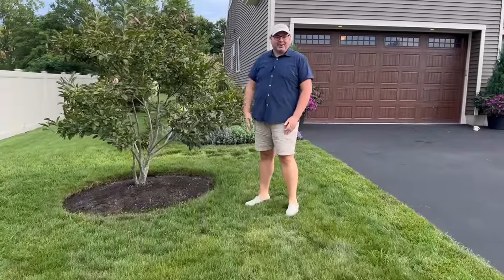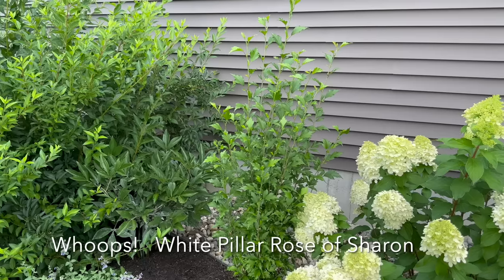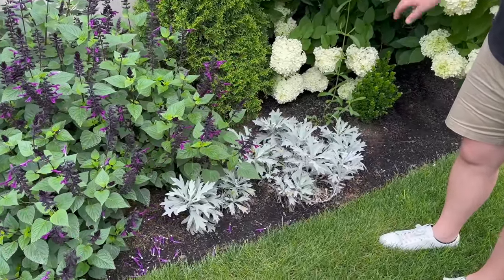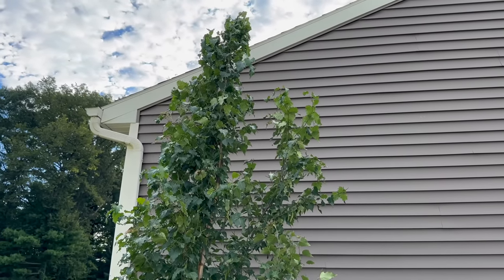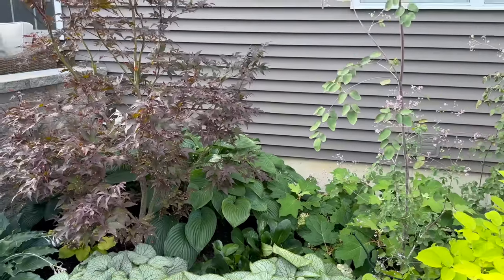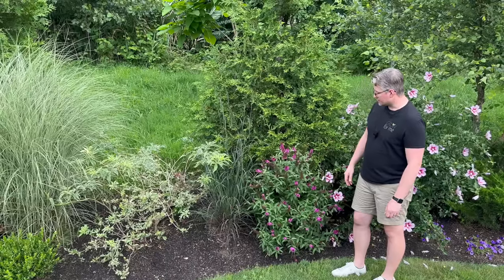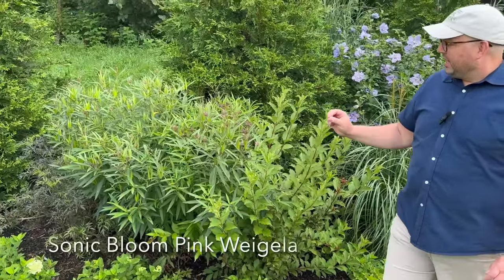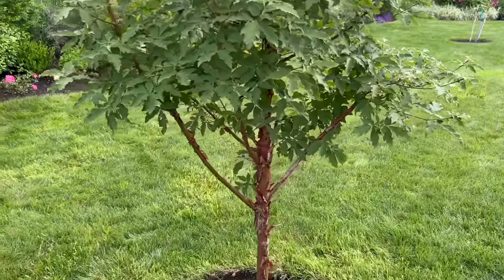Tour of Our West Side Garden and Berm Landscaping || Grow For Me 5b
In this video we share with you our west side garden.   This area is still developing and many of the plants are quite young.    The limelight hydrangea hedge is the jewel of our property.   15 beautiful hydrangeas that make a huge statement.   The back of our property is a large berm that we have landscaped with large evergreens, trees, and shrubs.